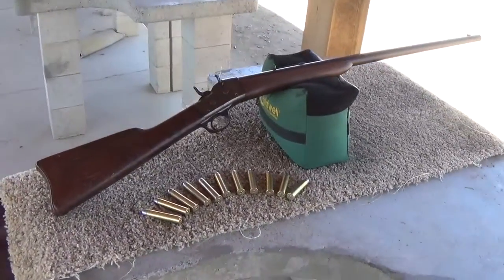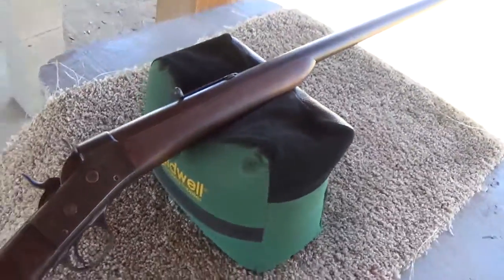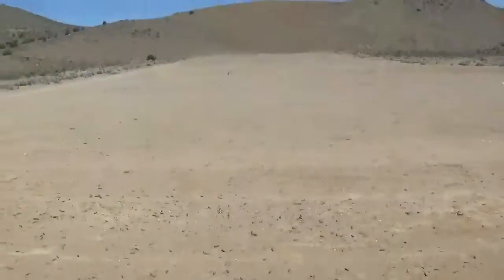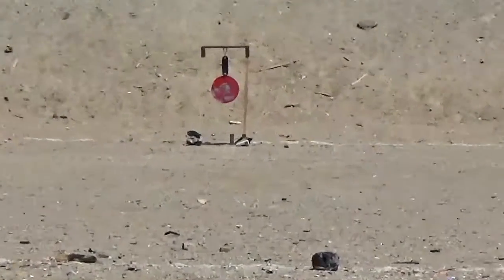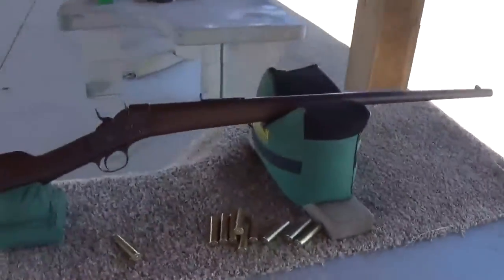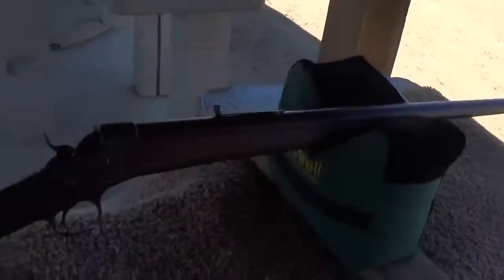Remington Rolling Block Chamberd In 50 90 Sharps